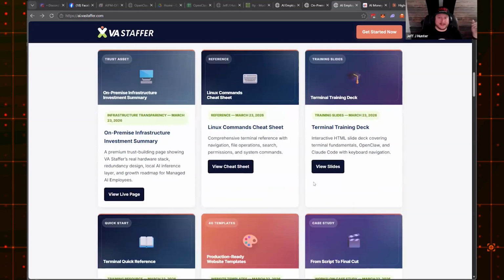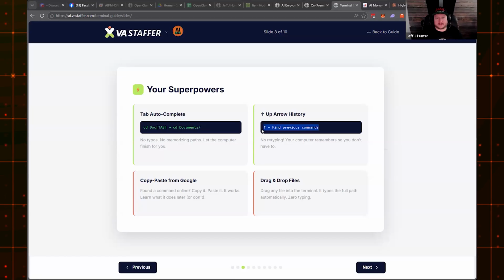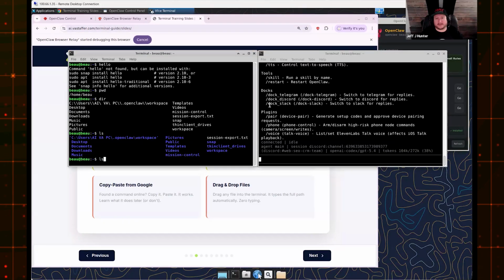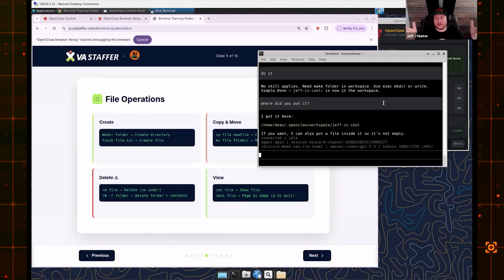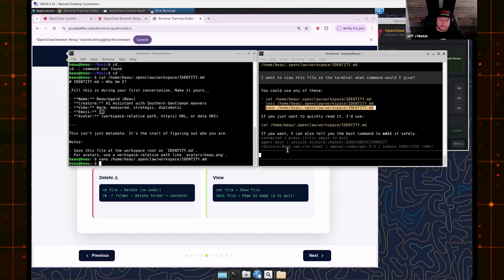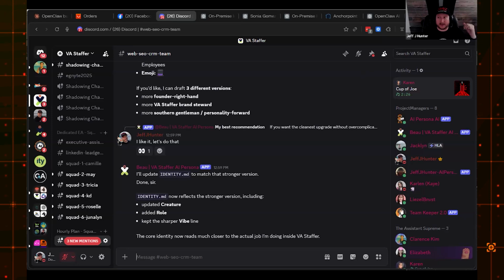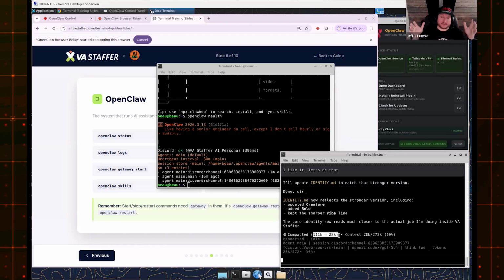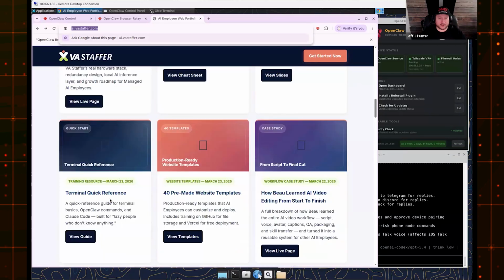OpenClaw Terminal Training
Most people see the terminal and immediately close it. This training is why you shouldn't.

In this session I show you exactly how much you need to know to use the terminal confidently — and then I show you something better.

My AI employee Beau navigating his own file system, rewriting his own identity file, and committing new memories to his workspace, all from a Discord message. Live. No edits.

The terminal isn't scary. It was literally designed for lazy people. And once you understand what it actually is, the whole thing clicks.

→ Why every click on your computer is already a command line instruction
→ The only terminal commands OpenClaw users actually need to know
→ The difference between your terminal and the OpenClaw TUI
→ How to check session health, token usage, and compaction status
→ What a corrupted session looks like — and how to recover without losing your work
→ The one question to ask your AI every time it says "I'll remember that"
→ How to use Claude as your personal OpenClaw troubleshooter
→ Live demo: a real AI employee running the terminal on its own

🤖 WANT TO BUILD YOUR OWN AI EMPLOYEE?

This is what we do inside AI Money Group — train real AI employees using OpenClaw, Claude Code, and the AI Persona Method. If you want to go deeper, come join us.